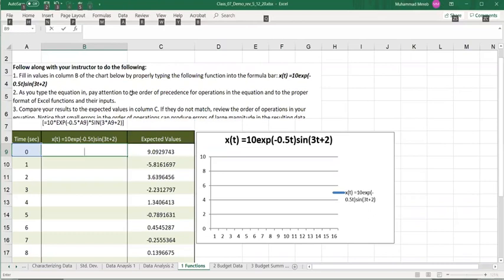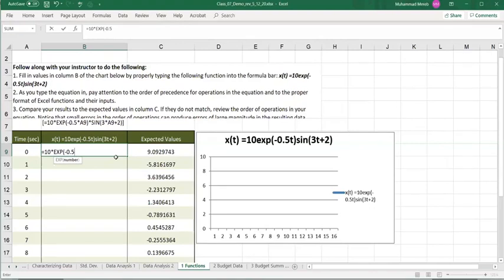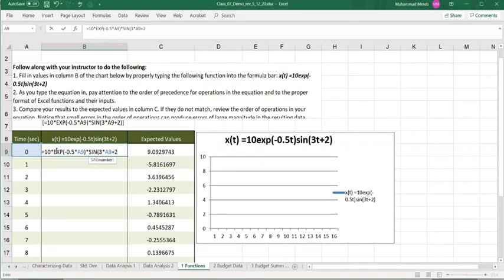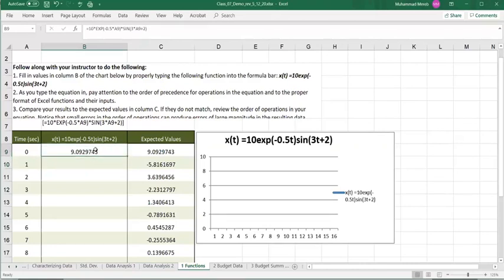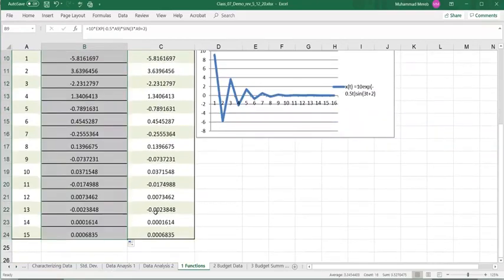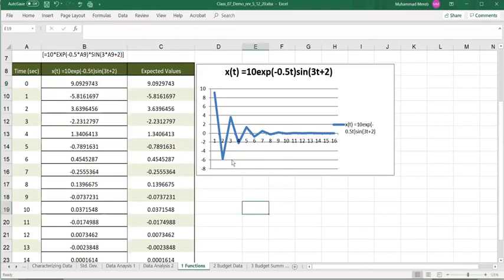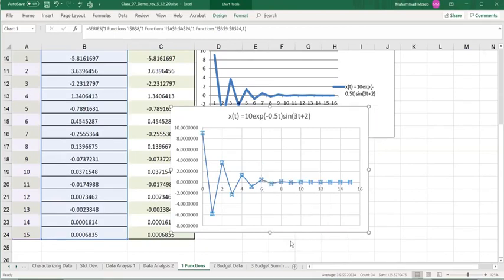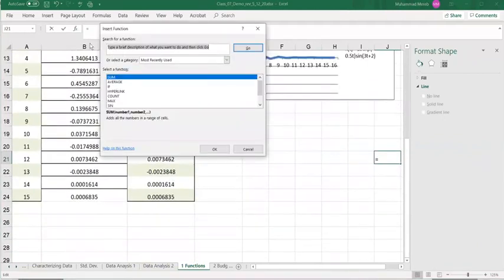Microsoft Excel Formulas and Functions Example